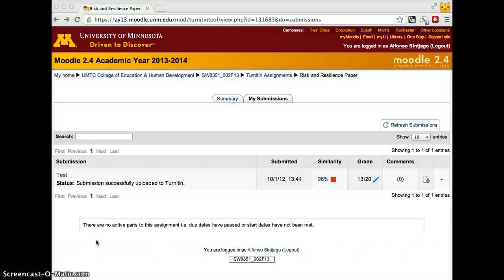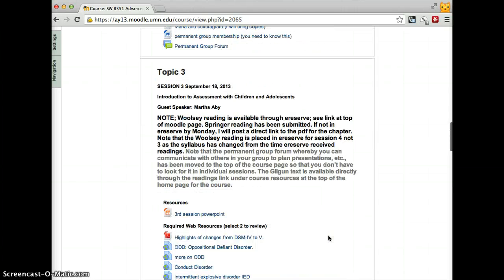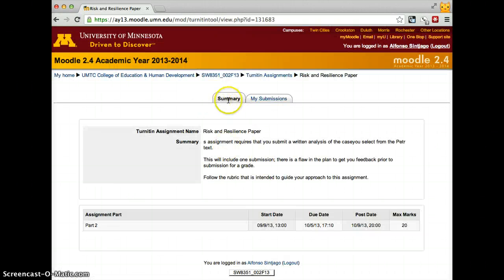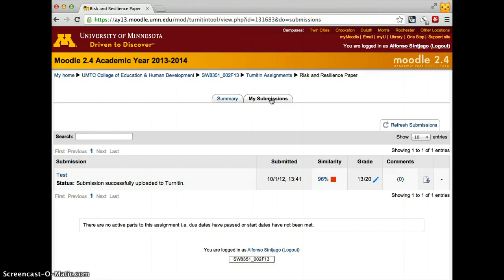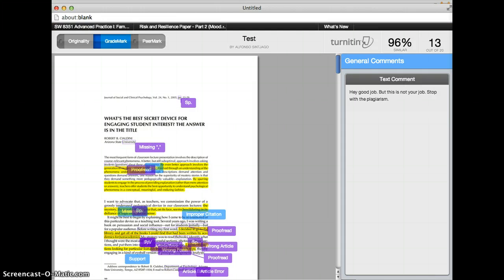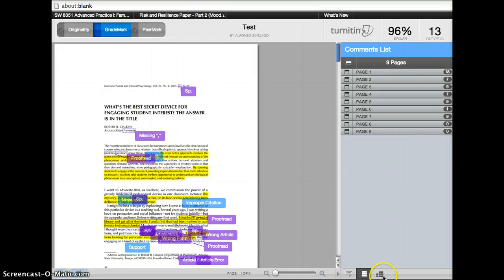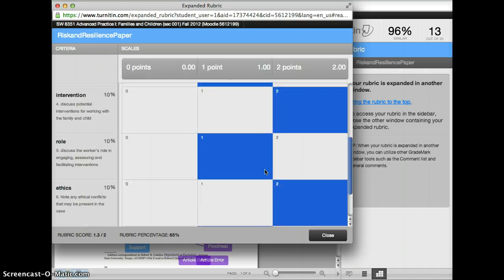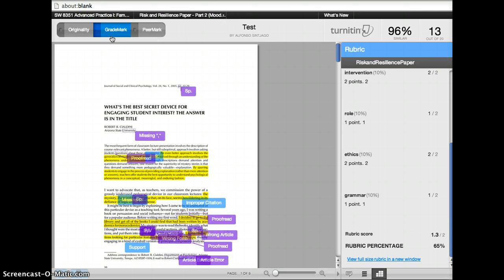TurnitIn - Rubrics and Students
Rubrics and Students - TurnItIn